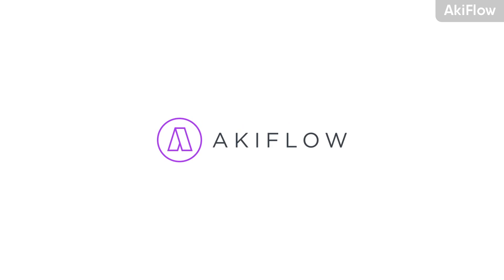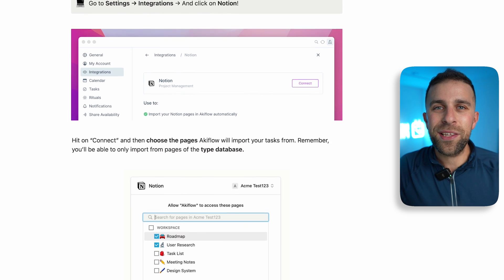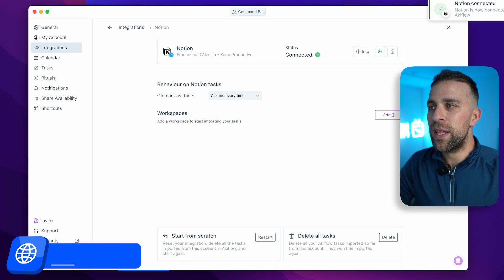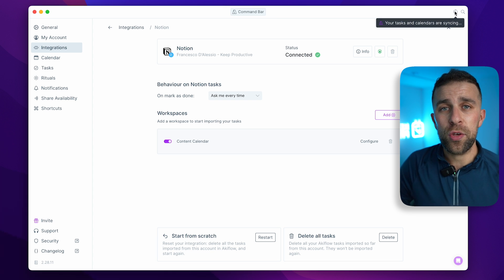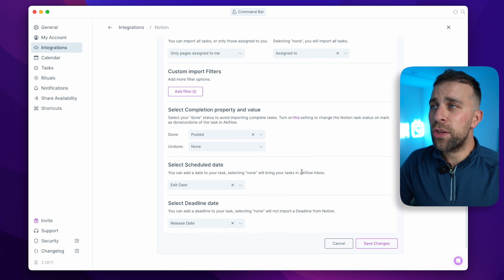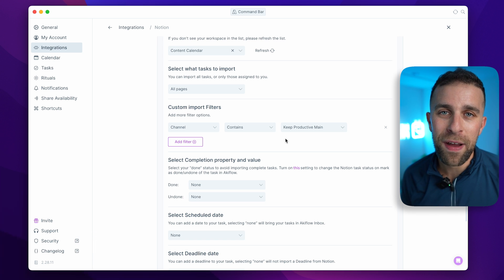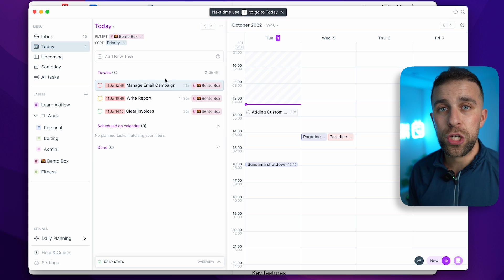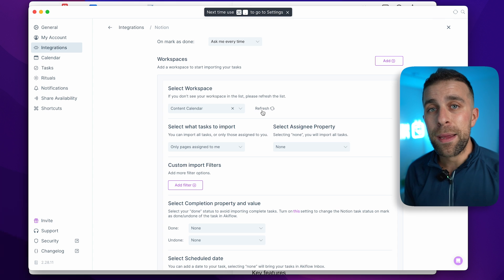Akiflow Tasks x Notion: Guide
Stop doing busywork! Try Bento Focus Find the best productivity tools with our Exploring how Akiflow can now connect with Notion to import tasks and projects as part of Notion databases, perfect for bringing all team tasks and meetings into one location.

💻  FINAL THOUGHTS